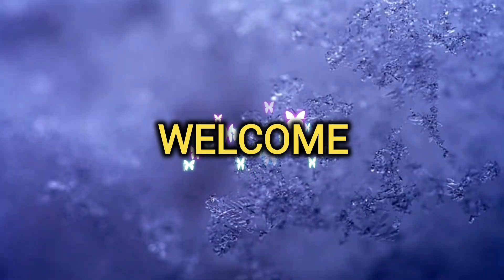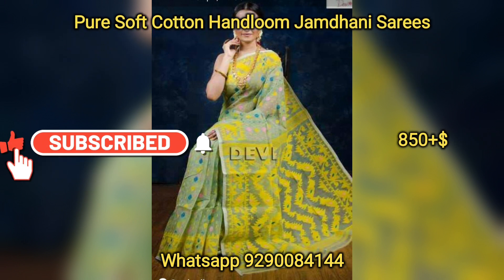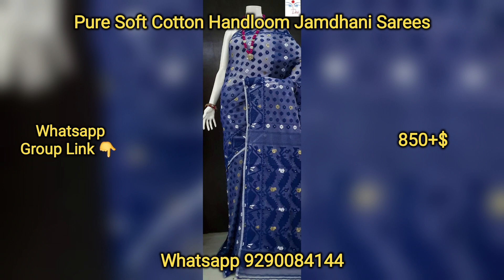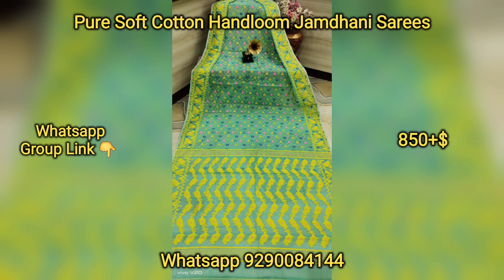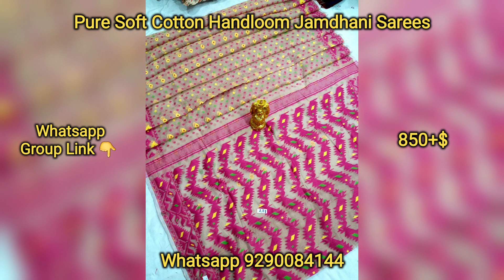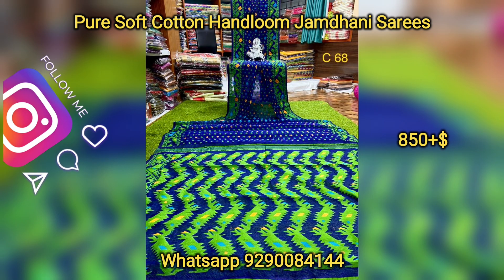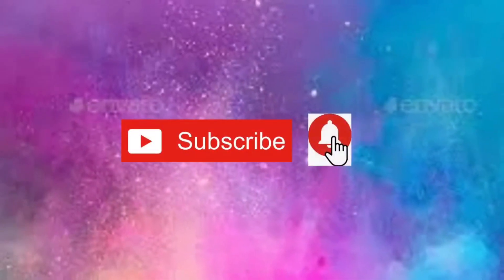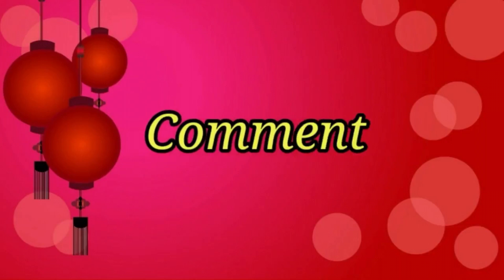Pure Soft Cotton Handloom Jamdhani Sarees || Sri Bhavi Fashions # Episode - 261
Sarees Description-

Jamdani

Fabric-pure soft Catton by bampar
Work-pure handloom
Quality-very good
Blouse-NO

Pri-only 850+$ fixed no less

Please Watch, Like ,Share ,Comment and Subscribe our Channel for daily updates on Latest & Trendy Sarees , Salwars , Kurtis, Lehangas , Jewellery , German Silver Pooja Items , Kids Wear , Men's Wear, Handbags, Watches, Customized Gifts Collections, Furniture wear(BedSheets , Dining table Essentials) Etc...

For Daily New Collections, Join below group..

👉  Payment accept by online bank transfer,Google pay , Phone pe, Paytm.

Follow me Personally in Socialmedia

Get Best Collections & Best Quality with us in online shopping..

Thanks & Regards
Sri Bhavi fashions
Lakshmi